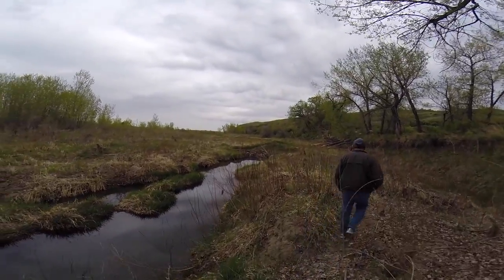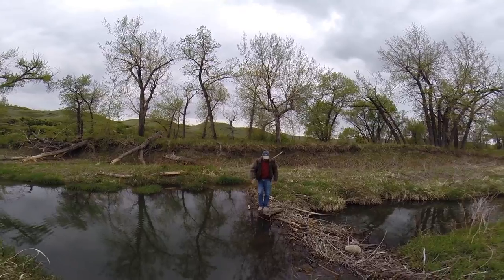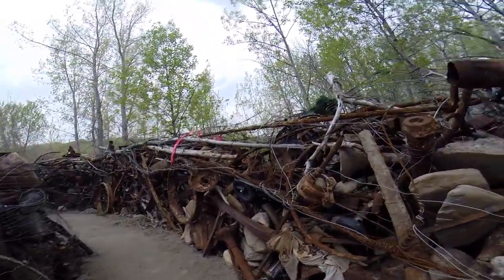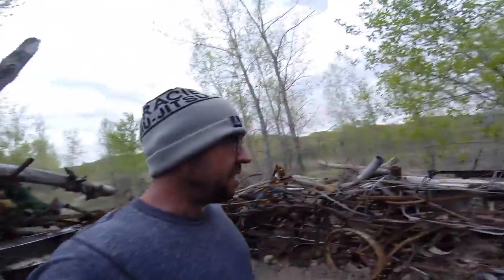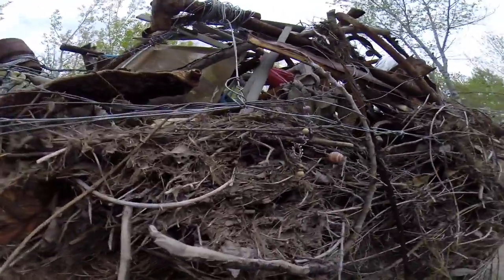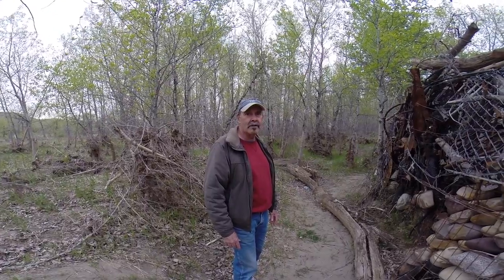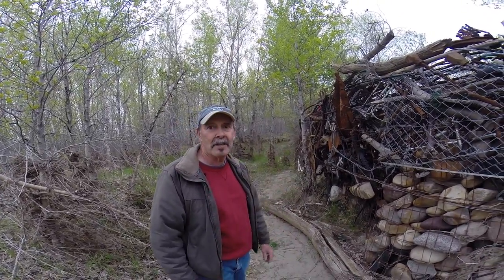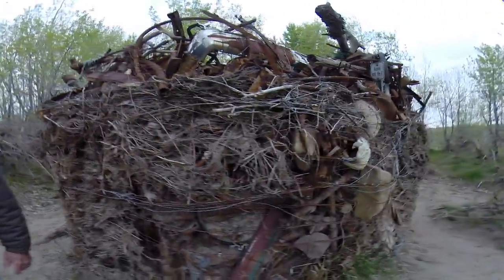Lethbridge Hidden Art Installation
Someone built an awesome art installation in the floodplain forest of the Oldman River near Whoop Up Bridge in Lethbridge. It's completely hidden in the trees on an island. The city has plans to remove it as a dangerous structure